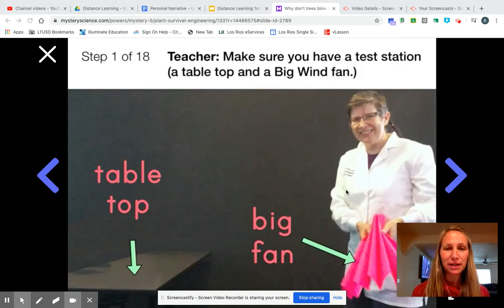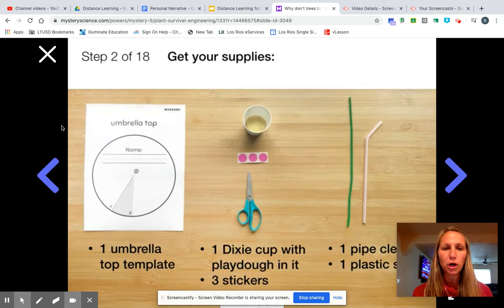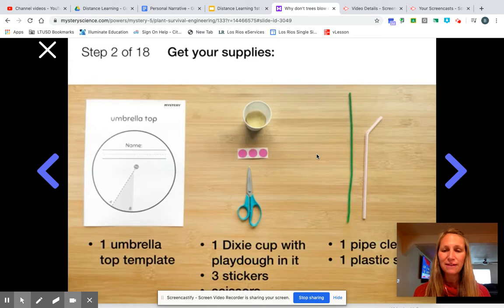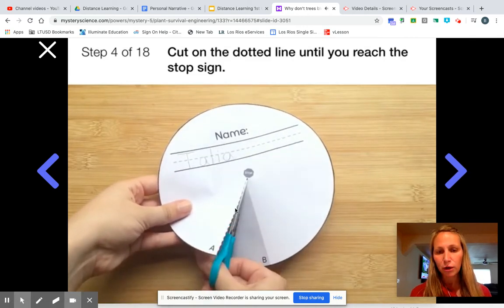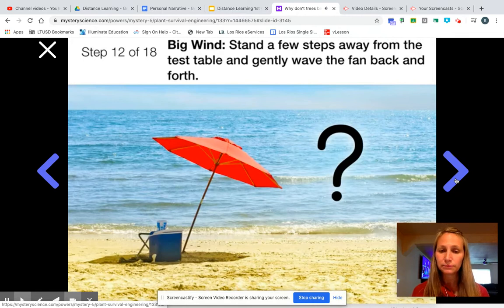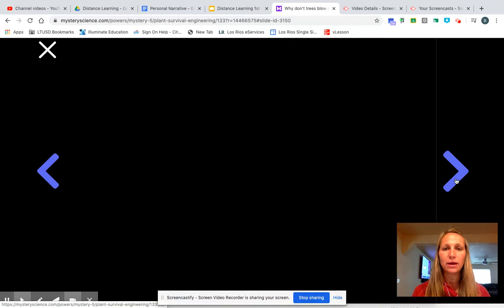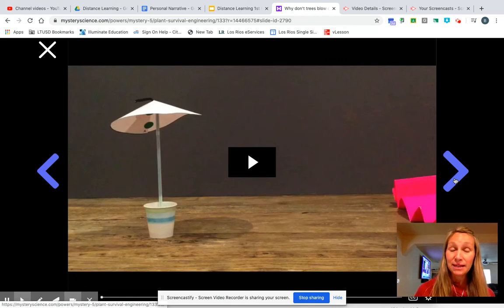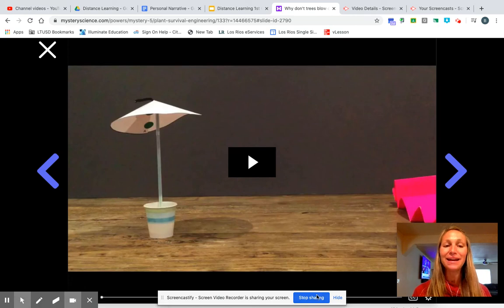Mystery Science Why Don't Trees Fall Down in the Wind?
Ms. Lehmann talks about Mystery Science Why don't trees fall down in the wind Lab.